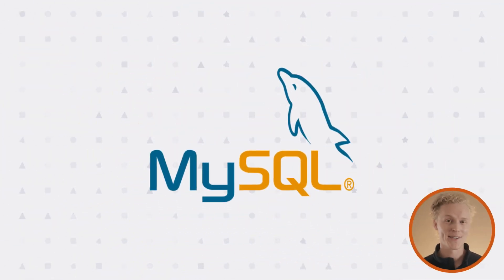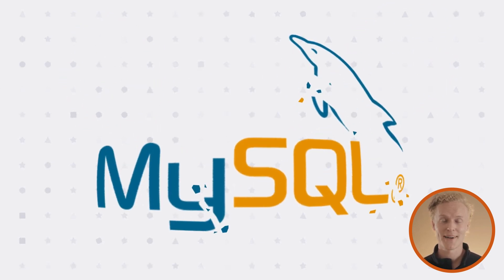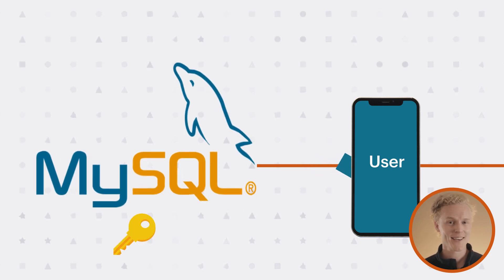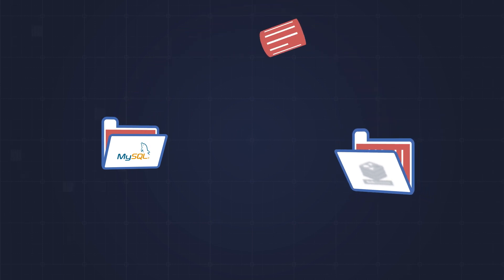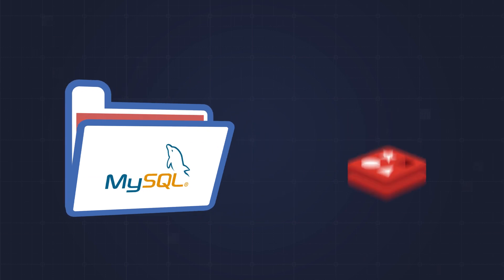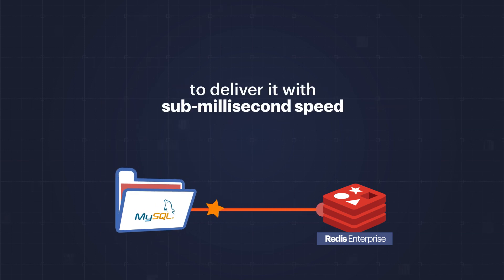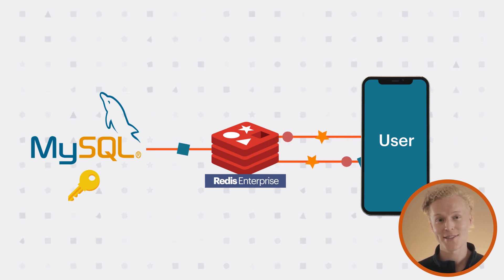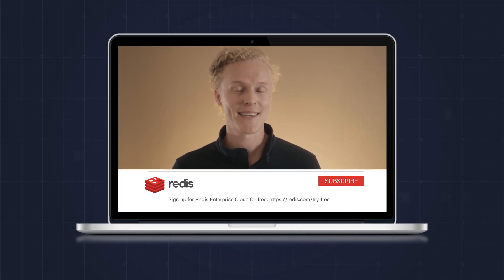Redis + MySQL in 60 Seconds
What are the possibilities for MySQL when integrating with the real-time power of Redis? Try Redis Cloud for free

MySQL is open source, free, and can be fast when working on a relational database, but to handle modern use cases, your MySQL will need a boost of real-time performance - the type Redis Enterprise can provide. MySQL can be difficult to scale and lacks the modern features necessary to quickly operate complex queries. Enable your MySQL applications with the real-time performance power of Redis.